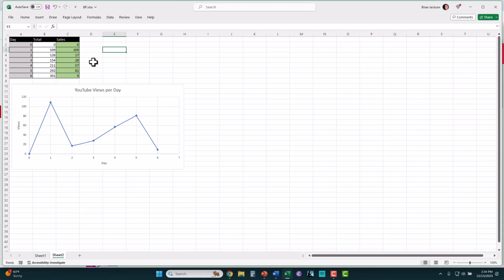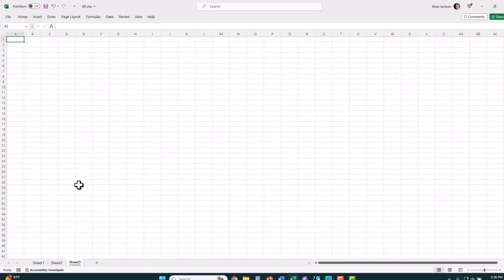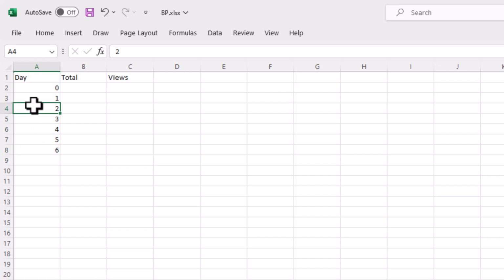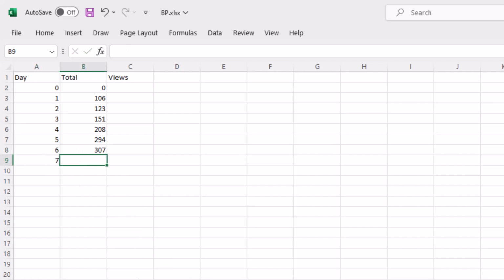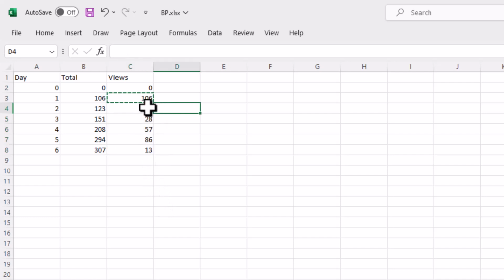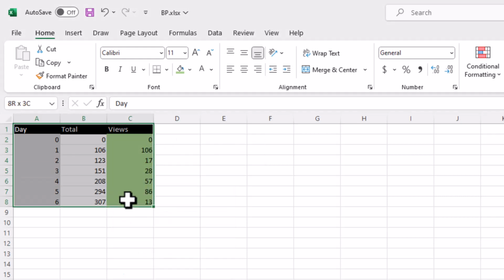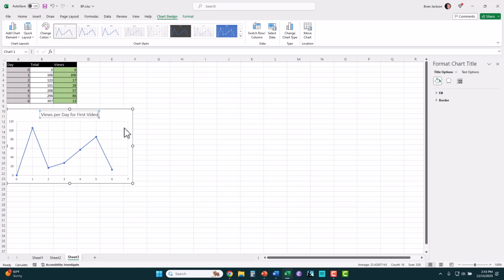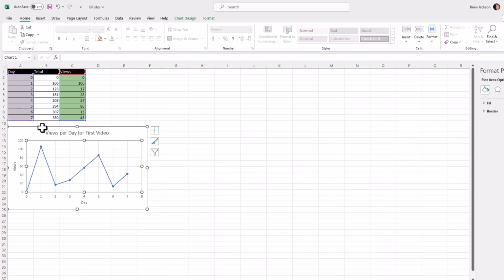Introduction to Microsoft Excel: Simple Table and Chart Example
In this introductory video, I demonstrate how to create a simple table of data and then chart that data using Microsoft Excel.

00:00 Introduction
01:45 Create a Data Table
07:34 Create a Simple Chart From Our Table

---Brian